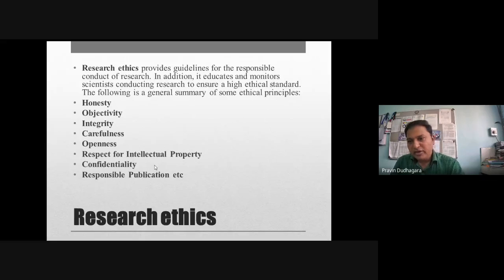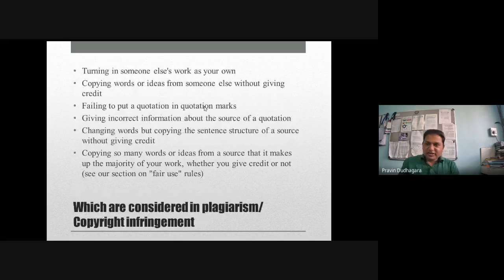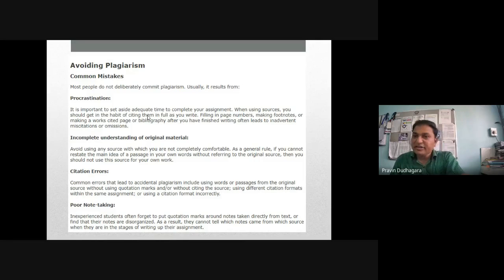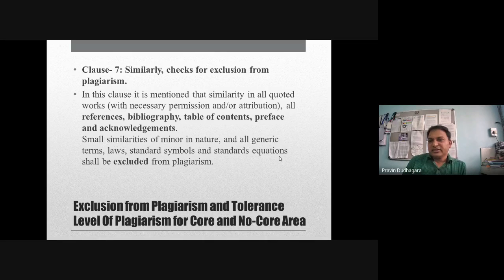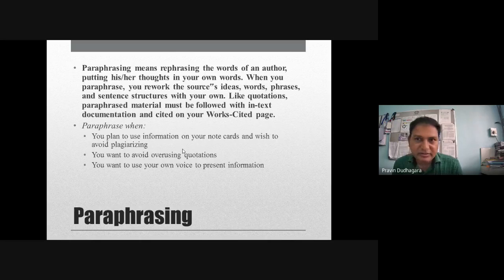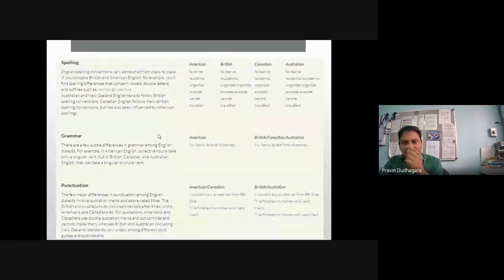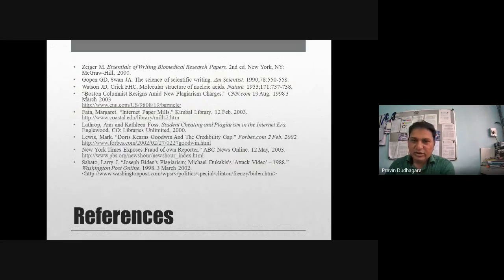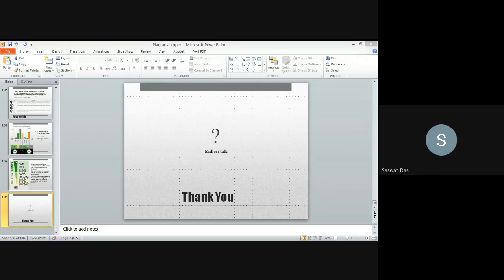Ethical and Copyright in Research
One Week Online STTP on "Research Methodology and Technical Writing" scheduled from 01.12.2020 to 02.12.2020
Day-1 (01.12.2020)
Session - 4 on Ethical and Copyright in Research delivered by Dr. Pravin Dudhagara VNSGU, Surat